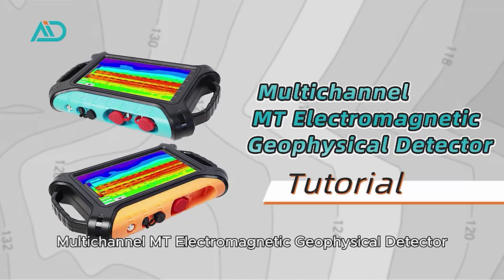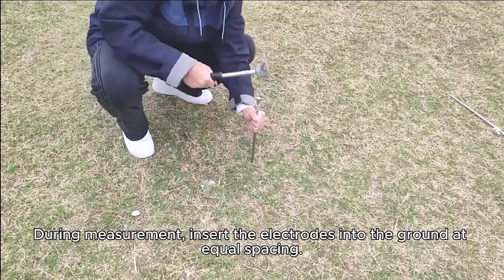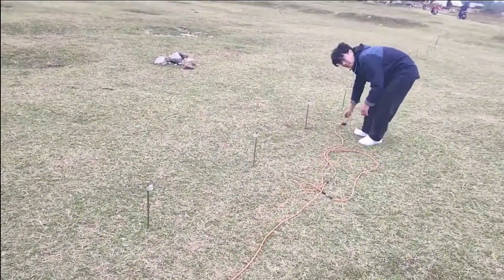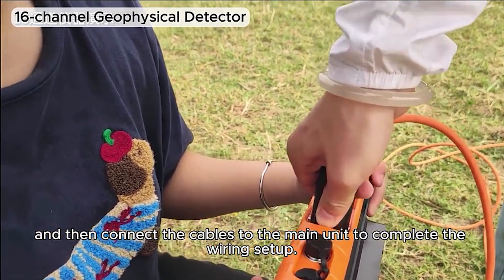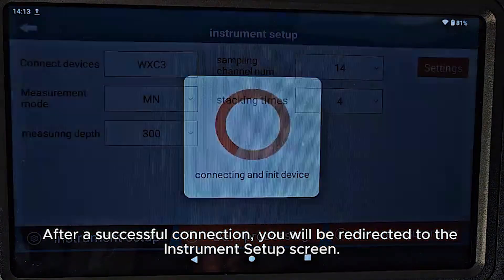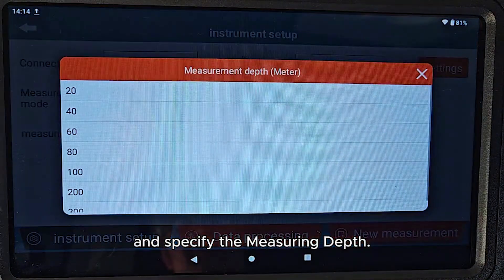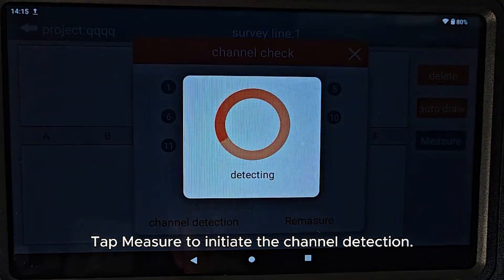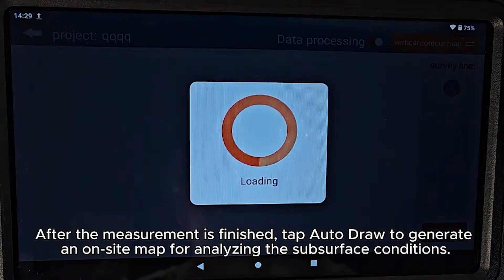Latest Upgrades ADMT AX Series 16D 32D Full Operation Demonstration for Geophysical Exploration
Unlock the Earth's Hidden Secrets! This video provides a comprehensive, step-by-step demonstration of the ADMT AX Series 16D and 32D geophysical exploration instruments in action. See how these powerful tools can revolutionize your subsurface investigations!

The ADMT AX Series represents the cutting edge in multi-frequency geophysical exploration technology. This series offers unparalleled data resolution and depth penetration for a wide range of applications, from mineral exploration to groundwater mapping and beyond. The 16D and 32D configurations provide flexibility to match the scale and complexity of your survey area.

Multi-Frequency Technology: Explore a wider spectrum of subsurface information with simultaneous multi-frequency measurements.
High-Density Data Acquisition: The 16D and 32D configurations enable high-resolution data acquisition, revealing subtle geological features.
Deep Penetration: Achieve greater depth penetration compared to conventional methods, maximizing your exploration potential.
Real-Time Data Processing: Visualize preliminary results in the field, allowing for immediate adjustments and optimized survey design.
Intuitive Software Interface: Streamline data acquisition, processing, and interpretation with user-friendly software.

👉 Explore the ADMT AX Series in Detail: [Link to product page on your website/distributor website]
📅 Schedule a Live Demo Online: [If applicable, link to a demo scheduling page]

Rugged and Portable Design: Built for demanding field conditions, the ADMT AX Series is durable and easy to transport.